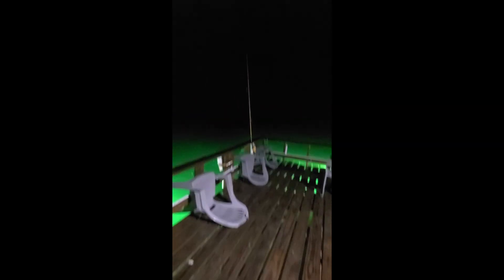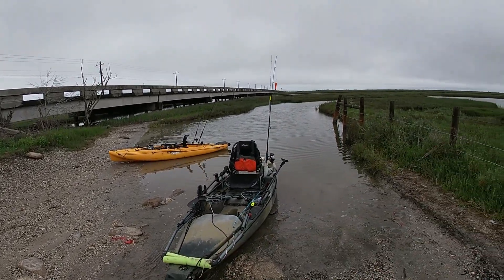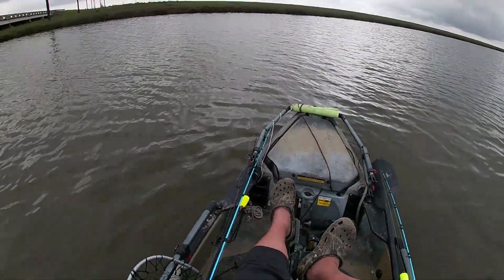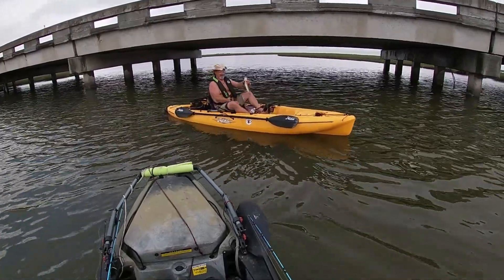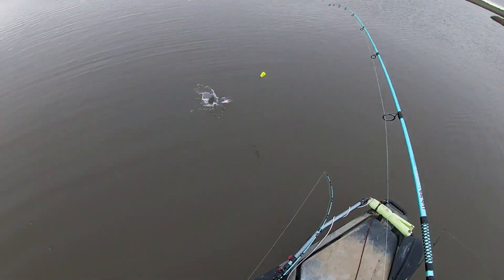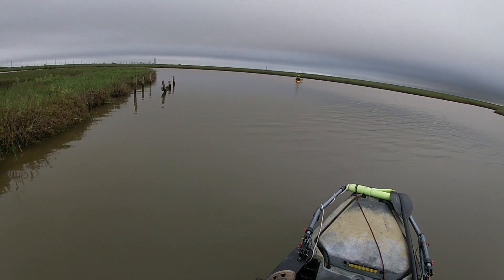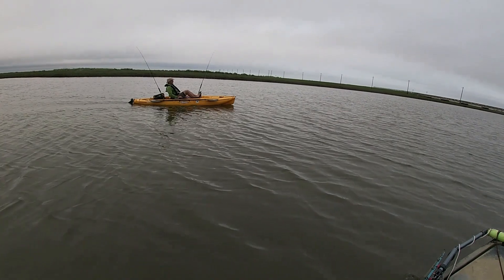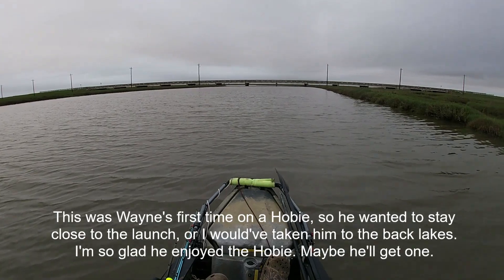My First Alligator Gar! Well, sort of. We caught Trout, Reds and Black Drum in Cavasso Creek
Even Men of God need to get away to get filled back up. so I took Wayne fishing to get filled up with God's beauty and the peace of fishing.  We caught  Trout , Redfish, Black Drum and an Alligator Gar. I hope you enjoy the vide. Thanks and God Bless you!